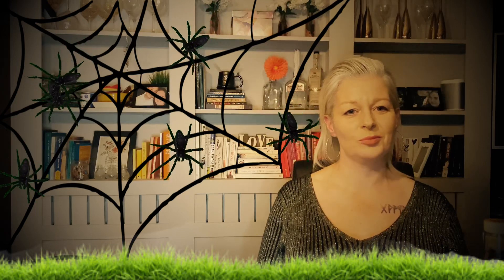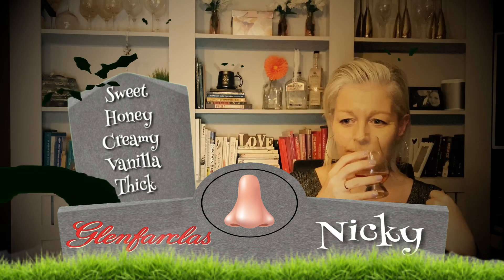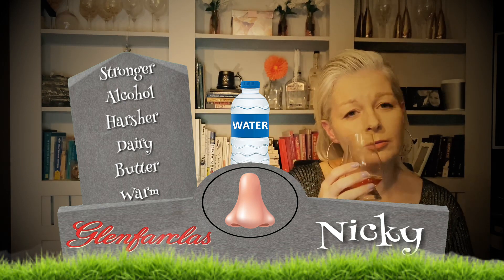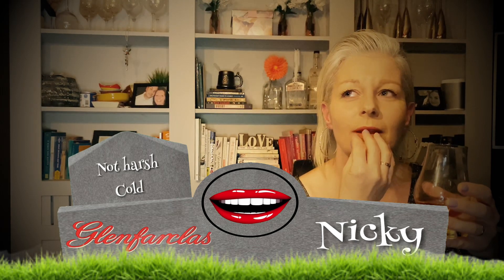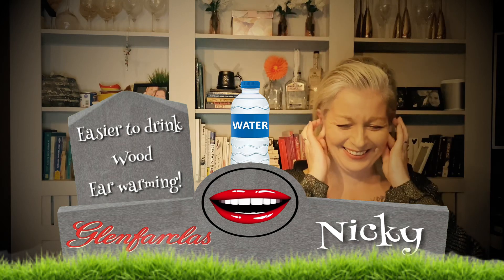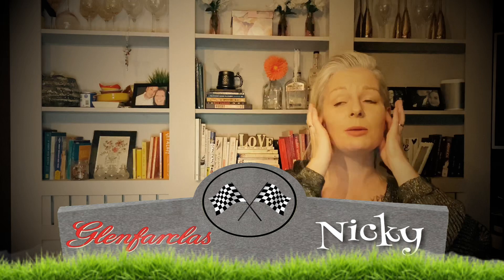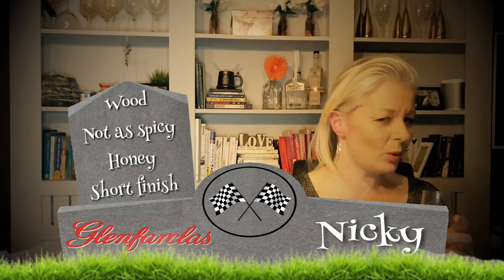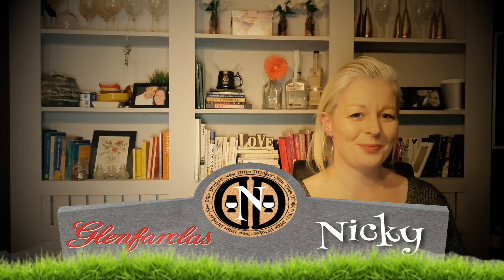Glenfarclas 105 whisky review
Glenfarclas 105 is 105 the real number of the beast? - Halloween Special - In this NDD video Nicky try’s the Glenfarclas 105 60% ABV to see if it’s just as SCARY as she thinks it is 😱